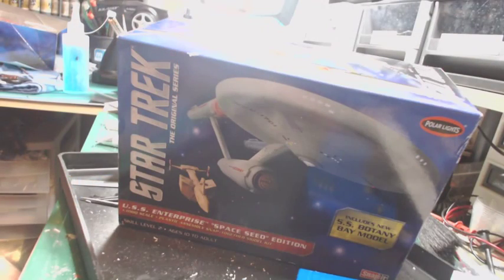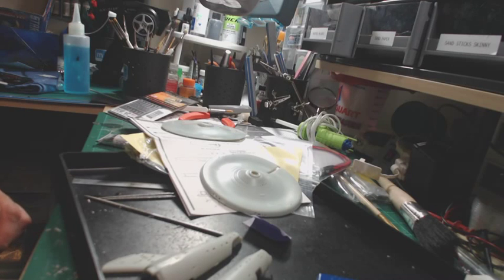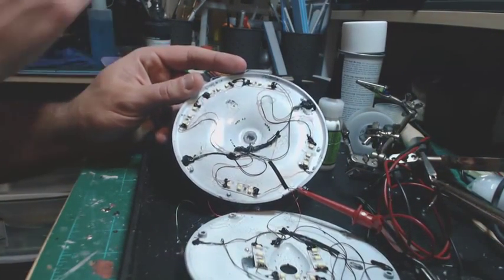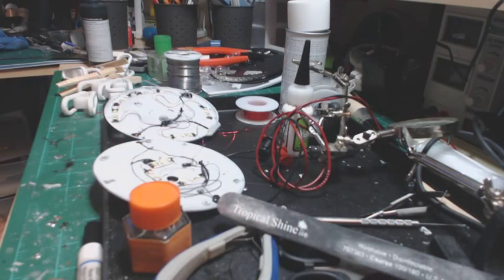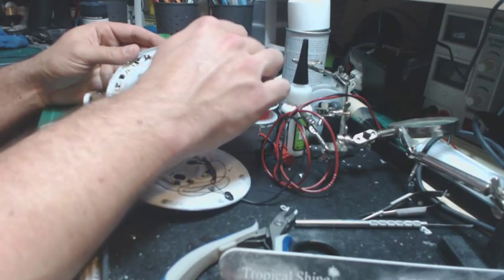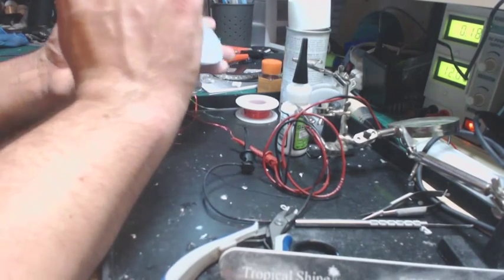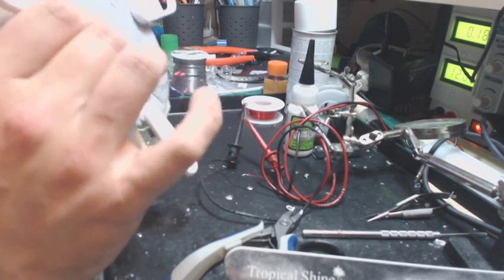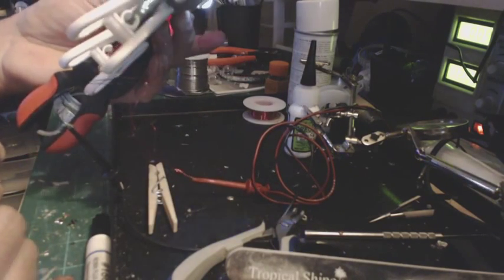1/1000 TOS Enterprise Part 1: Saucer Construction And Lighting